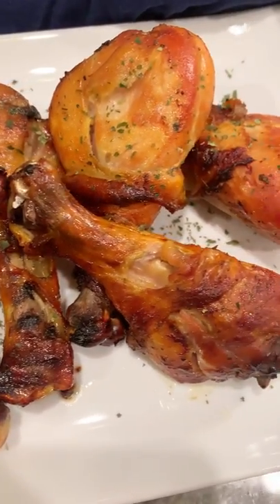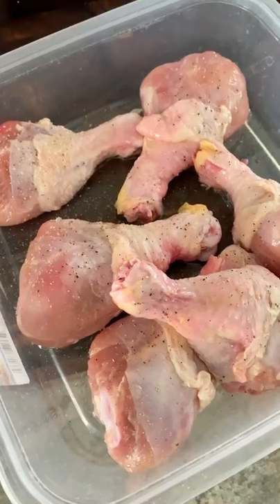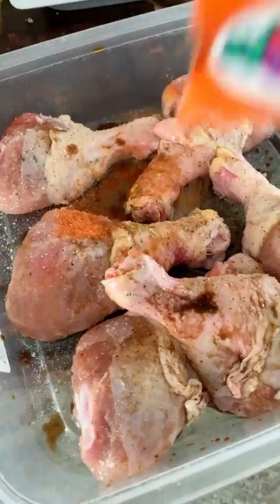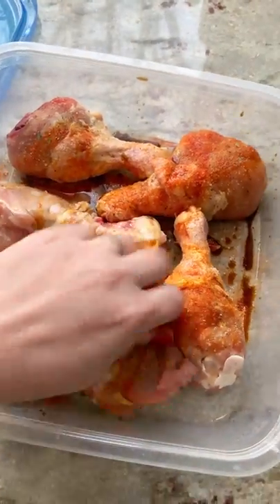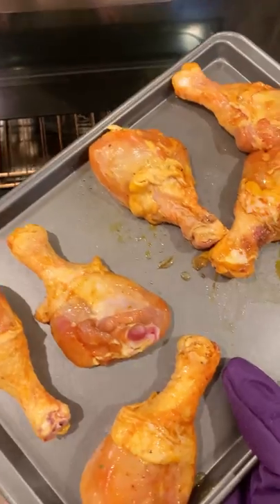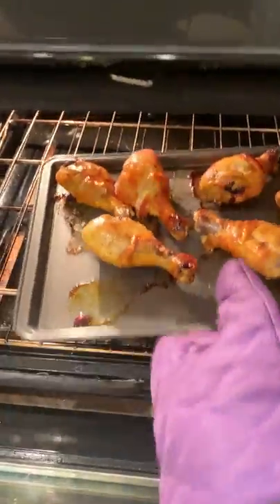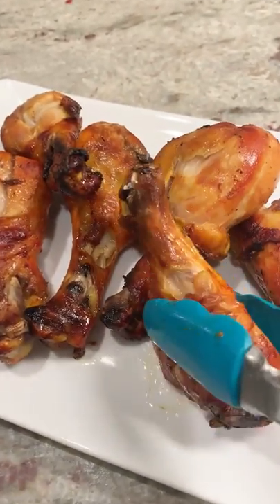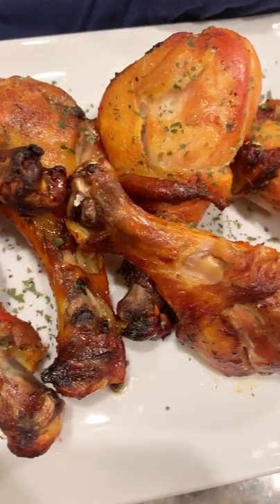The BEST Chicken Drumsticks Recipe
This is the best recipe for chicken drumsticks

My $2.99 Ebook ⬇️
Pasta Perfect; 10 Must Have Sauce Recipes for Sunday Dinner by Al Dente Diva

Aldentediva@gmail

Hi, my name is T and I’m a home cook from New Jersey. I like to share fast and easy recipes using familiar ingredients. I am no chef. Just a regular wife and mother cooking for her friends & family.